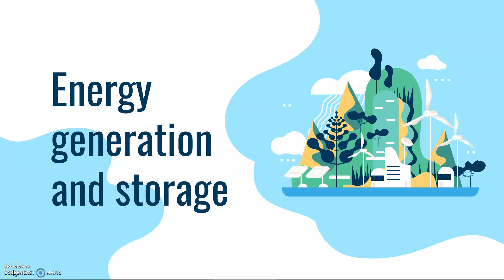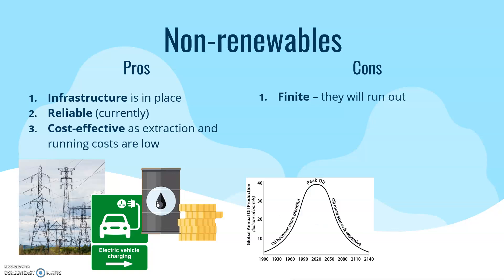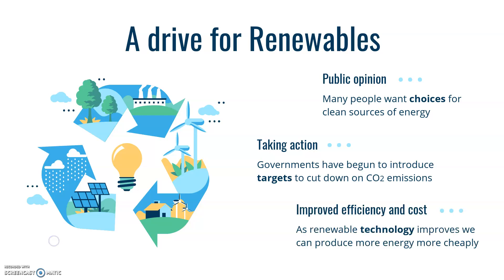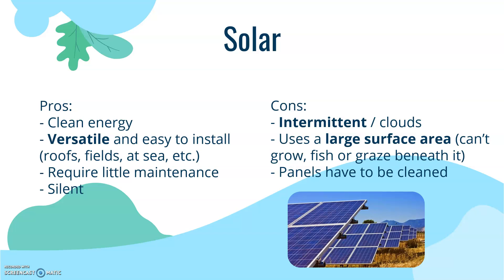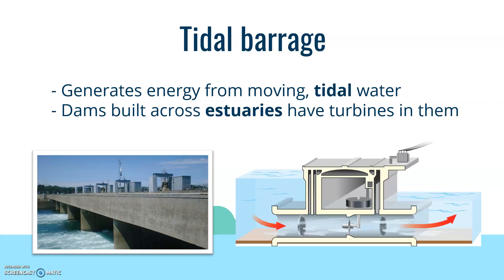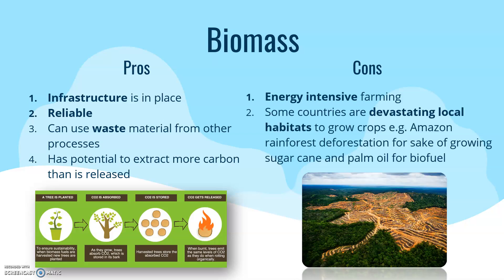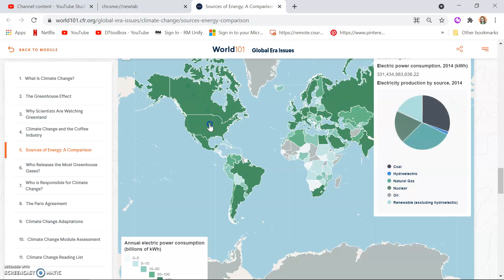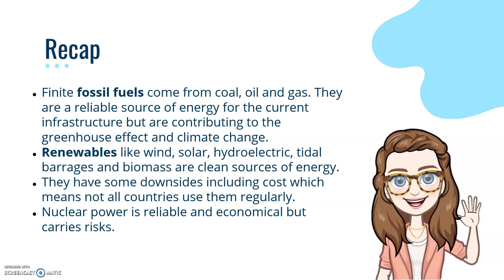Energy generation and storage GCSE DT - The pros and cons of renewables and non-renewables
In this video, we look at renewable, non-renewable, and nuclear energy generation and the pros and cons of each. Sadly, it's not as simple as saying one is better than the other!

Slidesgo: This presentation was created by Slidesgo, including icons by Flaticon, and infographics & images by Freepik